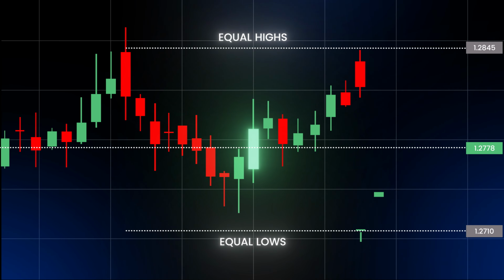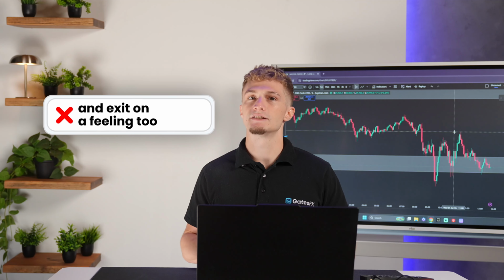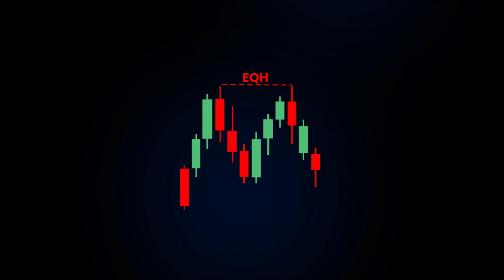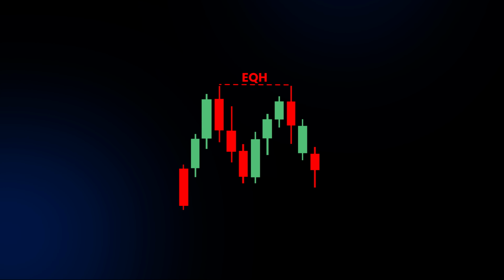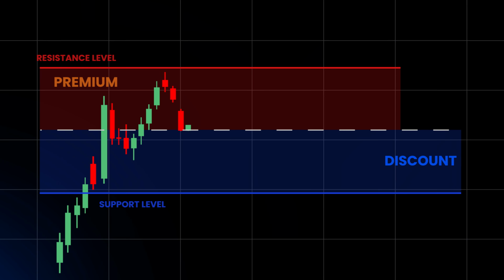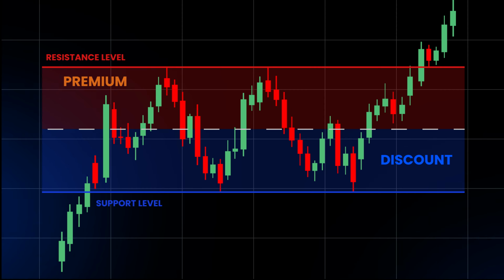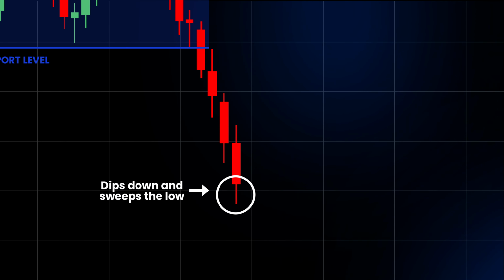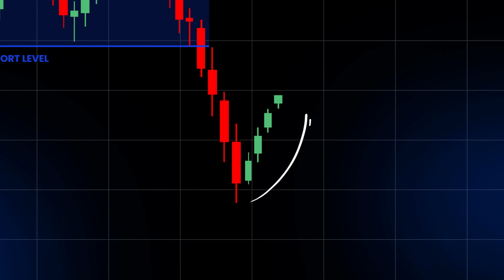WHERE IS PRICE ACTUALLY GOING? | Liquidity, FVGs & Dealing Ranges Explained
Most traders look at a chart and try to guess where price is going.

But what if you could identify **where price is actually being pulled toward** before entering the trade?

In this video, we break down a simple framework for understanding price using **liquidity, dealing ranges, Fair Value Gaps (FVGs), order blocks, premium & discount, and market structure.

You'll learn:

- How to identify **liquidity pools** above highs and below lows
- Why **equal highs and equal lows** matter
- How to use a **dealing range** to map price
- What Fair Value Gaps are and how they can provide entries
- How **order blocks** fit into the setup
- Why premium and discount matter when choosing an entry
- The **sweep → displacement → retracement → delivery** model
- How to determine realistic targets using liquidity instead of arbitrary risk-to-reward ratios
- How the concepts from the previous videos — **sessions, Daily Open, Weekly Open, and NWOG** — all connect

**Enter from the middle. Target the edges.**

Sessions tell you **when**.

The three lines give you a **reference**.

Liquidity and dealing ranges tell you **where**.

By the end of this video, you'll have a framework you can take directly to your charts and start marking up yourself.

**Trade with a plan. Stop guessing.**